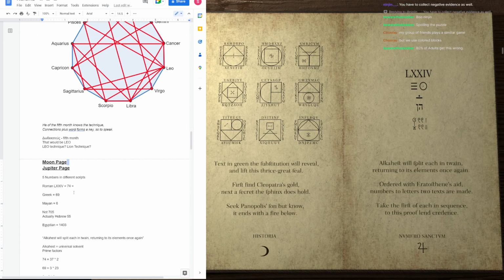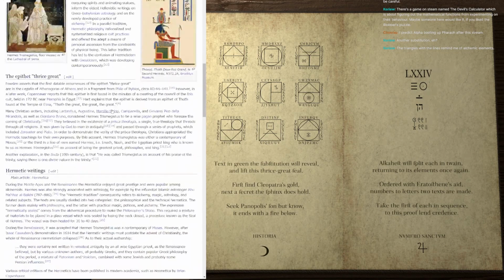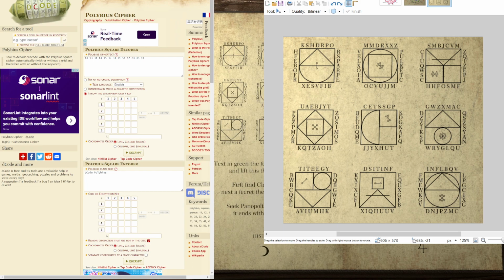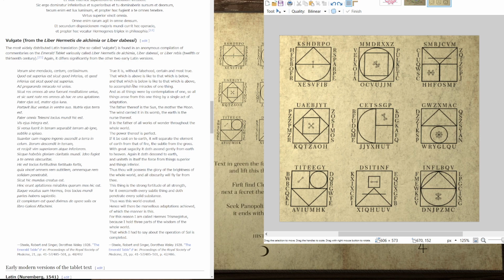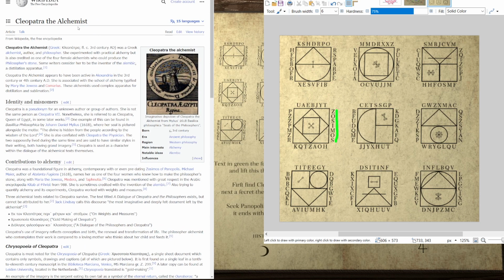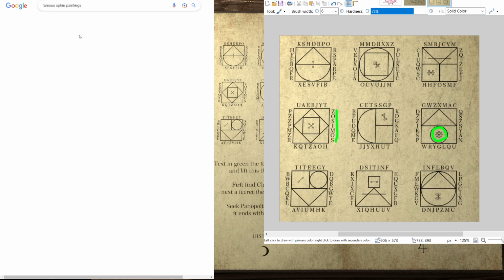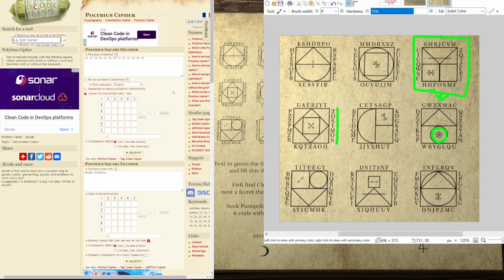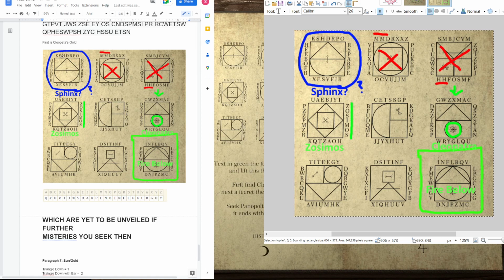The Moon Page - Alchemia Part 6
And on to the Moon Page. Which is all about... Egypt?